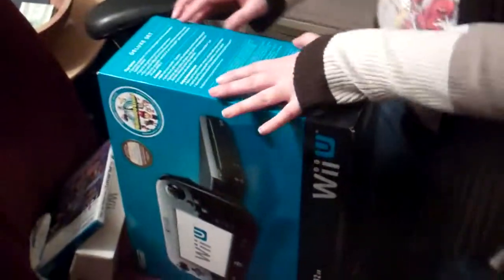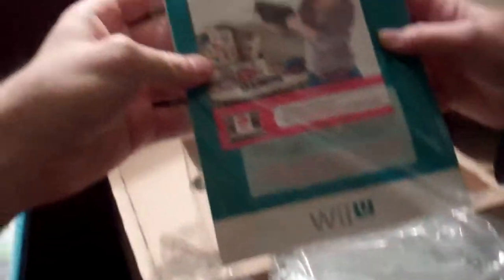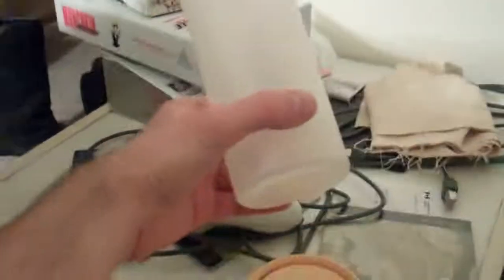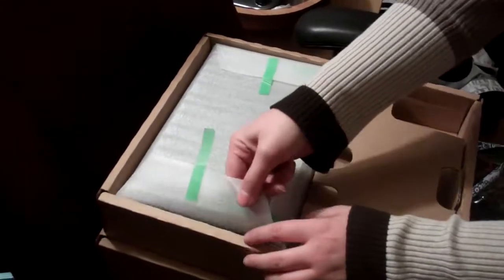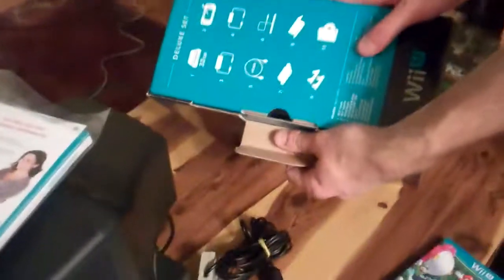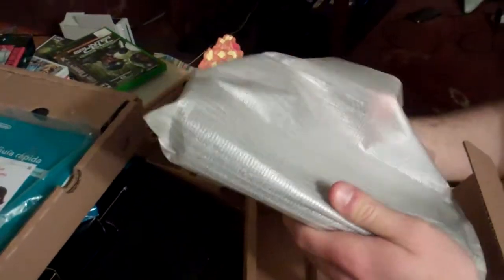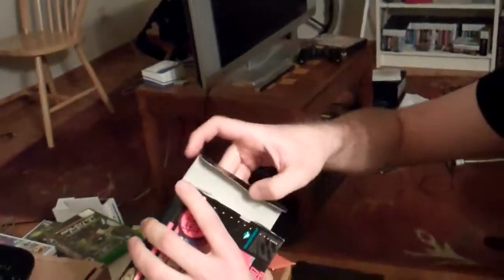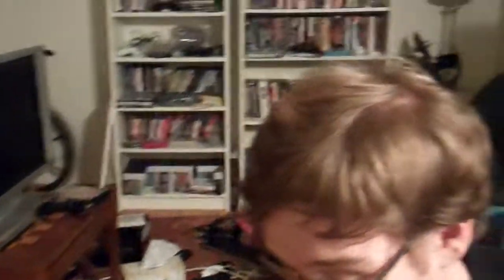Dual Wii U' Feat. Charlie Brown, Zit, Pimple, Rash and DJ Vincent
The most authoritative Wii U unboxing video that I am aware of with a host of celebrity cameos and important technical breakdowns. Everything you ever need to know about this hot new gaming phenom (that's short for phenomenon). Behind the Scenes Fun Fact: I was running on thirty minutes of sleep when this was shot and uploaded.